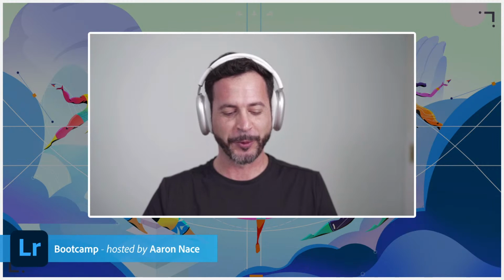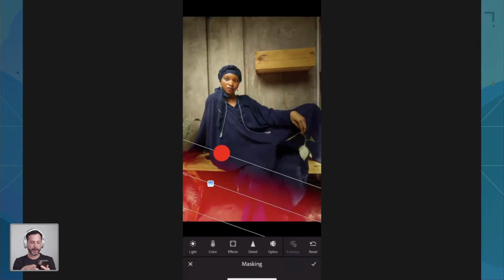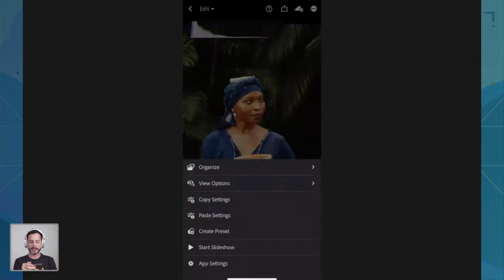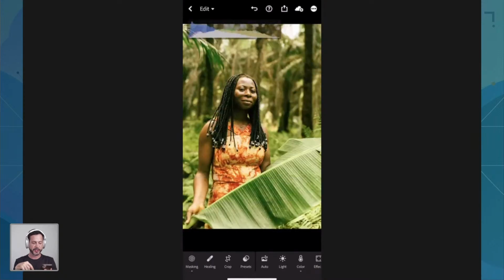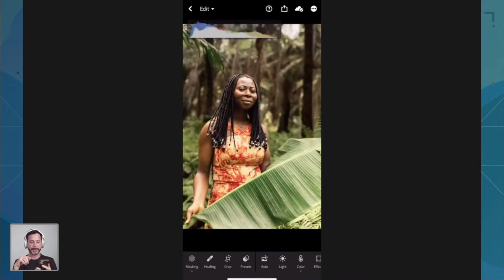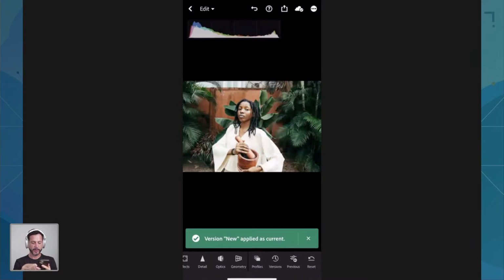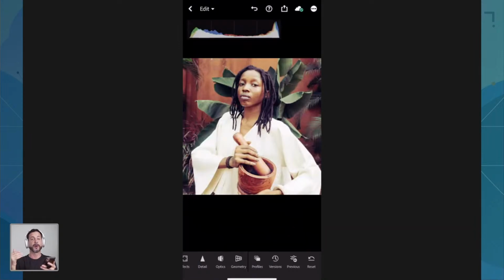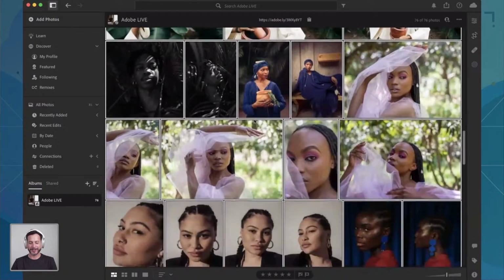Edit Photos on the Go! | Lightroom Bootcamp | Adobe Creative Cloud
Explore Lightroom on your mobile device and use collaboration tools to share with friends and clients.

Join your host Aaron Nace each morning at 11:30am PT for a special Lightroom Bootcamp. Aaron Nace is a photographer, educator and founder of Phlearn.com, an online resource that provides Photoshop tutorials, based in Mexico

00:00 Start
01:50 Transition from desktop to mobile w/ Lightroom
03:44 Lightroom editing on mobile
11:31 Masking on mobile
12:17 Color adjustments
14:15 Photo differences from desktop to mobile - exporting as sRGB
17:37 Creating multiple versions of photos in Lightroom mobile
19:34 Adding a vignette behind the subject
21:48 Sharing photos w/ clients
23:39 Sharing albums w/ shareable links on desktop & mobile
25:12 Wrap-up